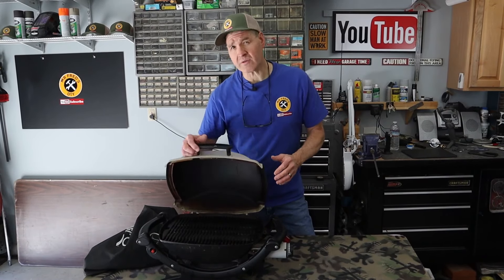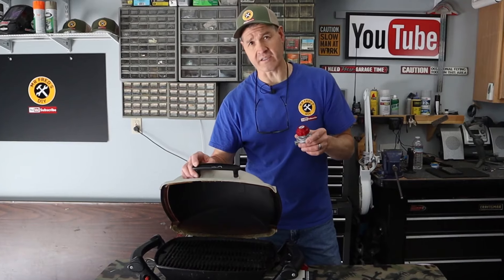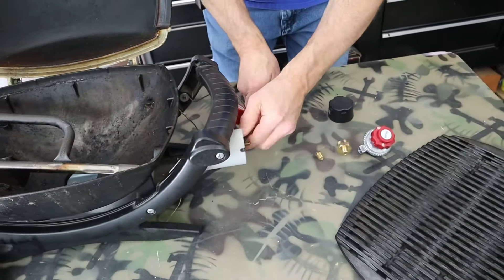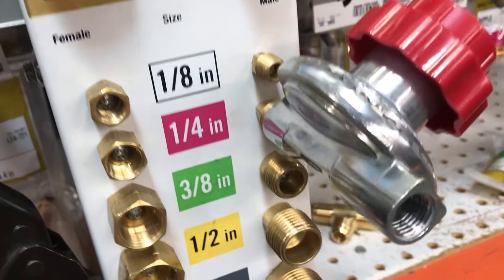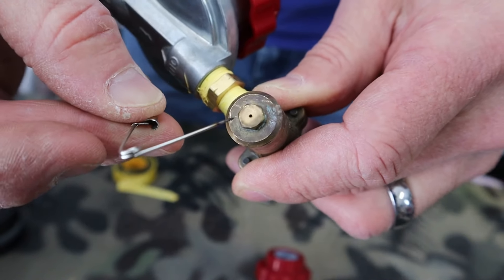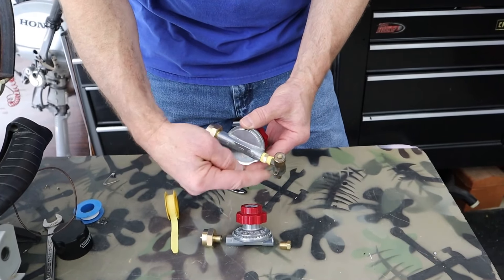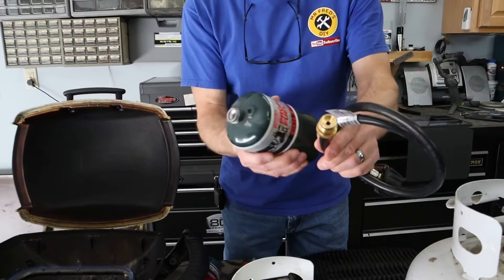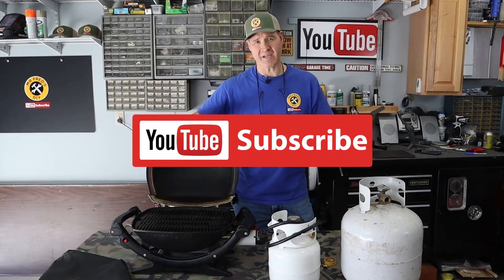Weber Q Low Flame Fix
Weber Q  Low Flame Fix. Weber Grill Low Flame, Regulator Replacement. Does your Weber Q Grill a have a low flame? Maybe It has regulator problems like mine did.  Replace that propane regulator to get the flame back for your Webber Q. Weber Q grills, like all propane BBQ grills have a regulator that can go bad over time and may need to be replaced. In this video I show you how I fixed a Weber Q1000 by replacing Its original regulator with on that I found on Amazon. I also used a couple of brass fittings. I have made links for below for all 3 parts!

DON'T FORGET to try the simple fixes first like cleaning out the burner tube with air, physically cleaning the little holes with a paper clip and hot soapy water and a brush. If these solutions do not work it might be the regulator.

Here is a summery of the fitting sizes from the grill and the video.
The valve on the grill is 1/8” male. The hex fittings used is  1/8” female to 1/4” male. The regulator is 1/4” female in and 1/4” female out. The 1Lb gas bottle adapter is 1/4” male to 1” bottle adapter.

Also, the 5 pound propane tank in the video is awesome!

—Merch—-Merch—-Merch—-Merch—
Mr Fred’s Merch NOW AVAILABLE⤵️

                        Amazon Links

✅Propane Regulator

✅ Hex Bushing 1/4 male to 1/8 female

✅1 LB Propane Cylinder Adapter

✅Adapter Hose

✅5LB Propane Tank!

Mr Fred
505 E Windmill Lane
89123